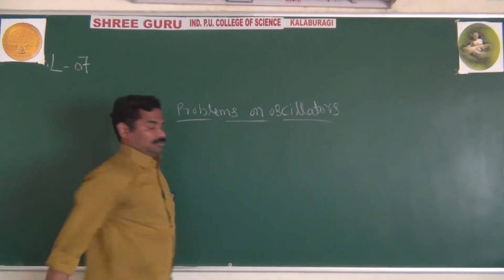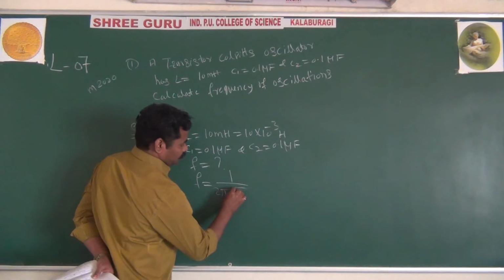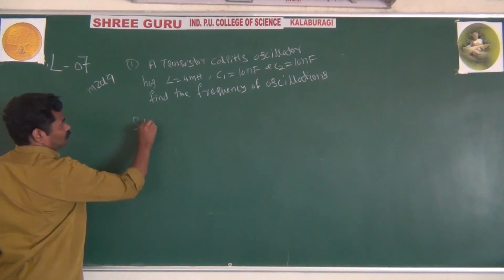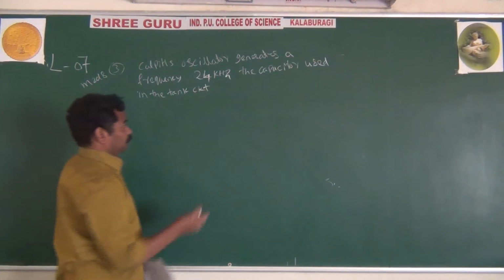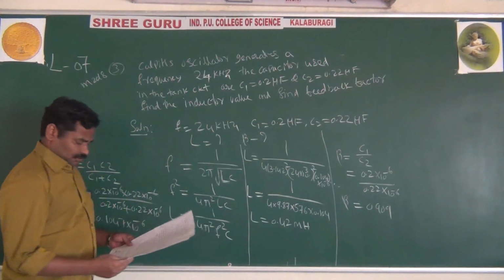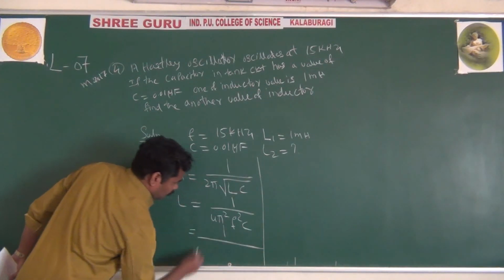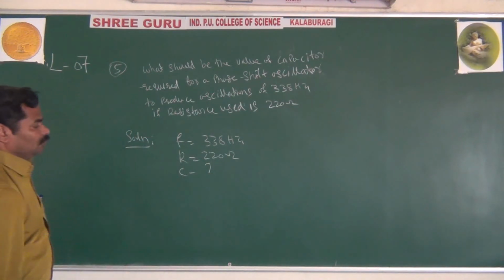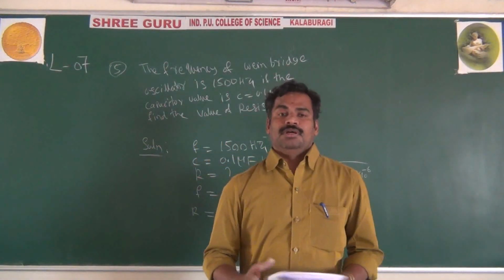PUC 2, ELECTRONICS I CHAPTER-6, TOPIC: OSCILLATORS : LECTURE 07 I SUDHENDRA DAS SIR